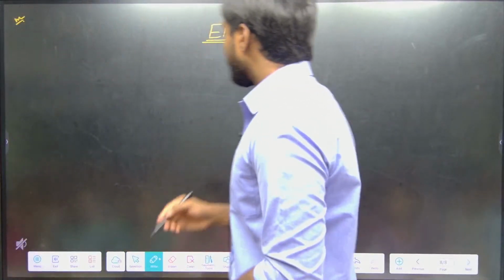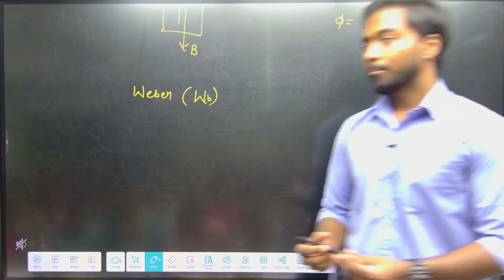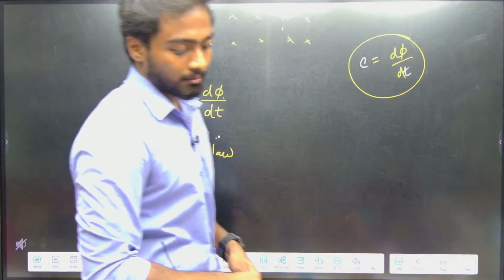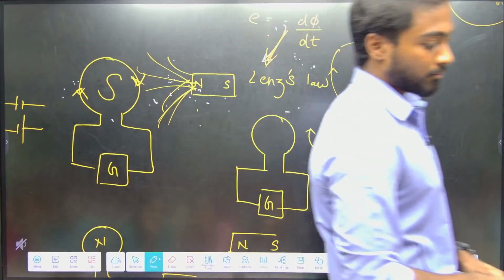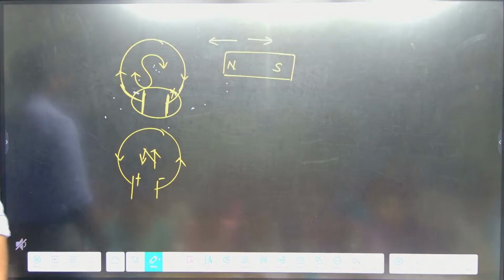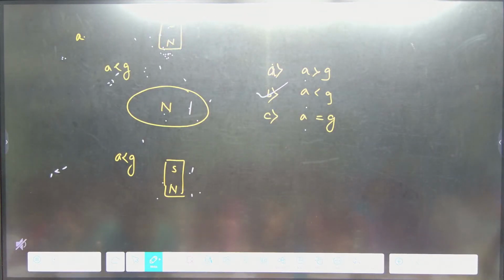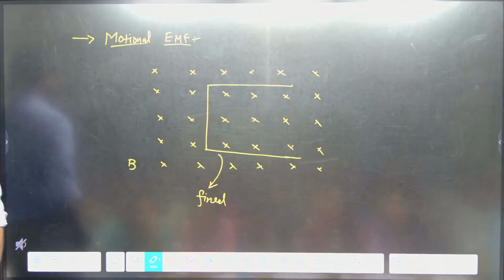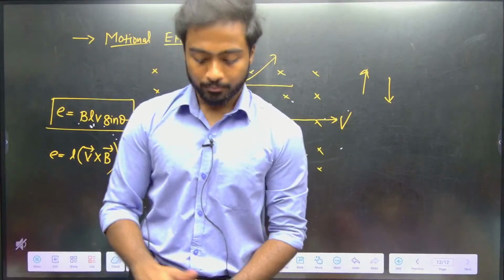Day 31 ⚡ EMI (Electromagnetic Induction) | NEET & EAPCET Crash Course | Vignesh Sir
Welcome to Day 32 of the CRASH COURSE for NEET & EAPCET 2026! ⚡🔥
In today’s session, we cover EMI (Electromagnetic Induction) — one of the most important and scoring chapters in Physics.

In this class, Vignesh Sir will guide you through core concepts, formulas, and exam-level problems, helping you gain confidence and accuracy in solving questions quickly.

Basics of Electromagnetic Induction
Faraday’s Laws of Induction
Lenz’s Law & direction of induced current
Motional EMF & applications
Self-induction & mutual induction

NEET World: Ignite Your Ambition is a dedicated platform helping aspirants crack NEET, EAPCET, and other competitive exams with confidence.

We offer:

Concept clarity with simplified teaching
Daily crash course sessions
Continuous motivation & guidance

Our vision is to help every student turn their dreams into top ranks.

Vignesh Sir is highly appreciated for his clear explanations, structured teaching style, and shortcut techniques.

Why students love his sessions:

Makes tough Physics topics easy
Focuses on high-weightage concepts
Provides quick solving methods
Builds strong conceptual understanding
EAPCET students
Students revising Physics quickly
Those struggling with EMI concepts